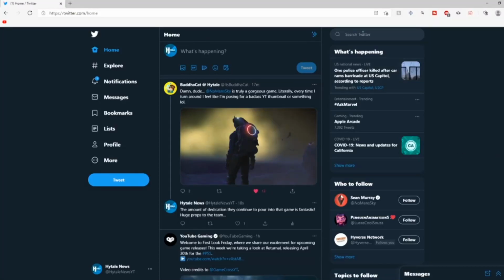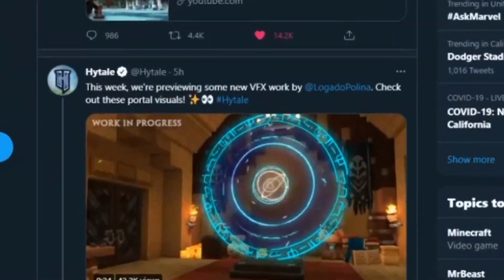NEW Hytale Gameplay, 2 New Images, Caves & Portals | Hytale News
*NEW* NEW Hytale Gameplay, 2 New Images, Caves & Portals | Hytale News (April 4th) 👀

Check out server.pro today to get started with a free server. They will also be supporting Hytale servers on launch!

Did YOU Enjoy Todays Video? 💕

💬 LEAVE A COMMENT On YOUR Thoughts!

*Links*

Commentator: @Aunsity
Script: Beep